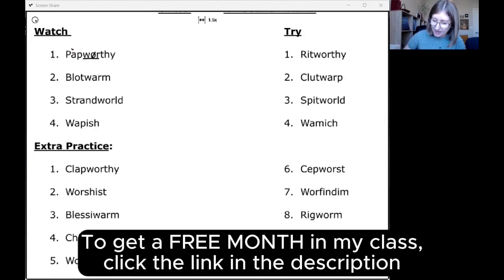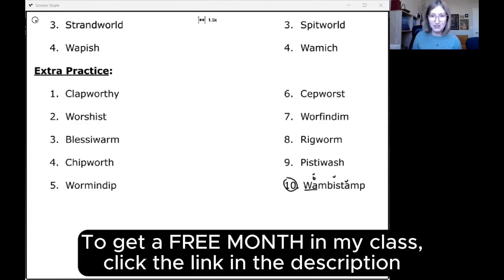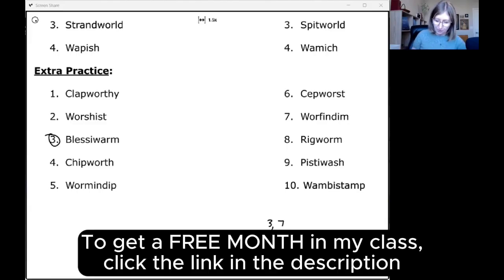Reading Help for Adults – ALL RULES FOR W CONTROLLED VOWELS | Learn Reading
In this reading lesson, you will review all the rules and the sounds made when a vowel is controlled by W. With clear examples, we will practice applying these rules right away. This lesson is designed to help students read with greater accuracy and confidence.